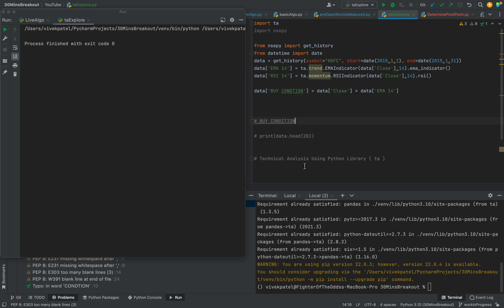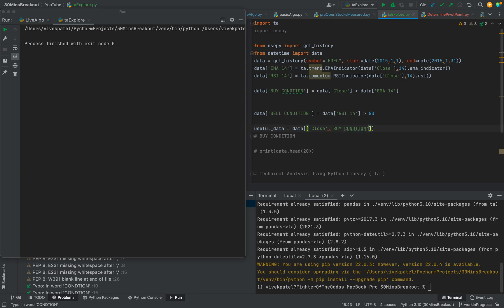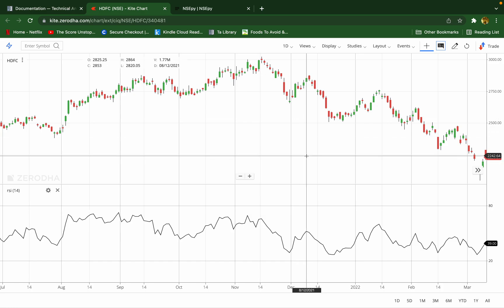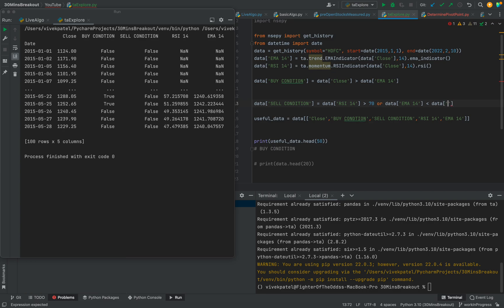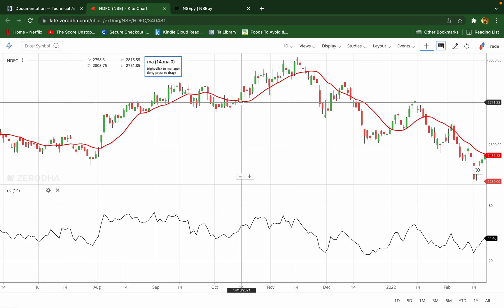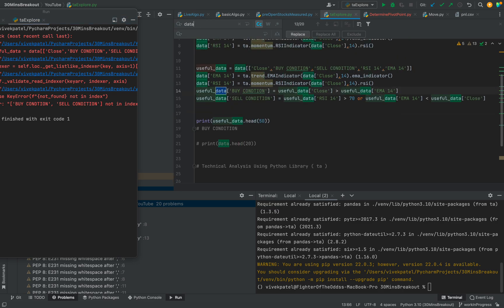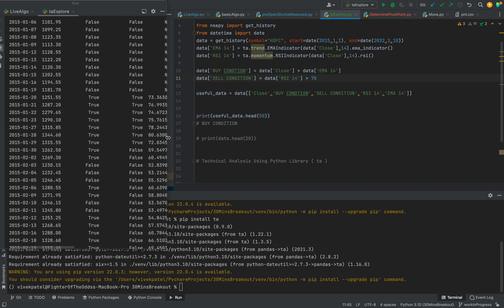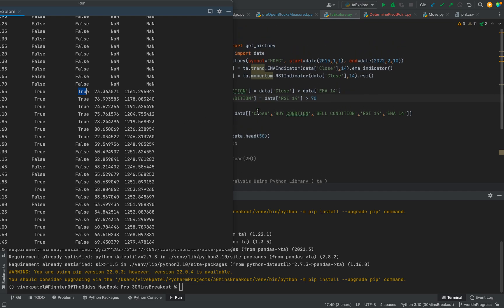Find How-To Articles on Ta Library: Technical Analysis | Python Implementation | Part 2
Isn't so boring to watch technical indicators and wait for the signals for the entry and exit of the trade. Well in this video we will automate the technical indicators using the python library - ta that contains an implementation of the technical indicators. We will cover some basic and well-known indicators to start with.